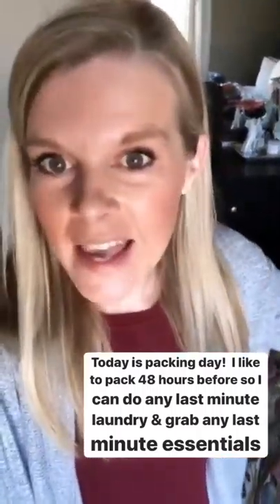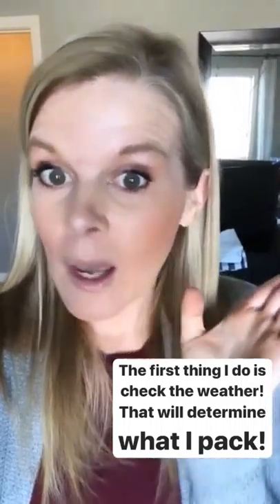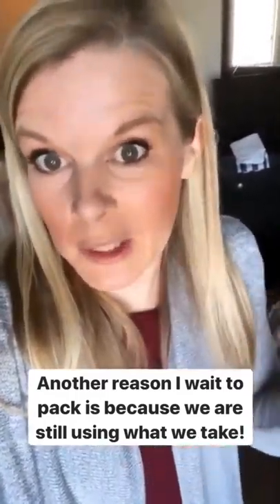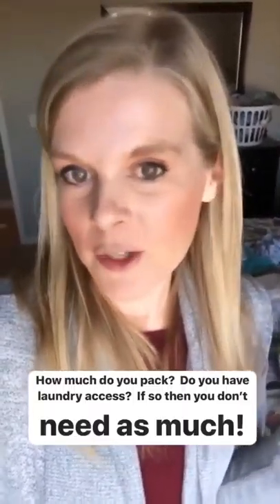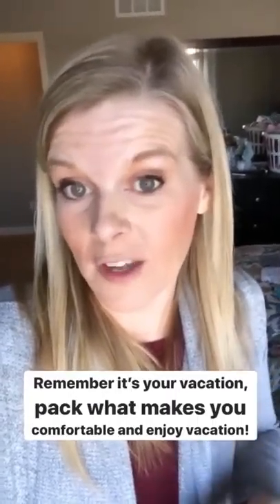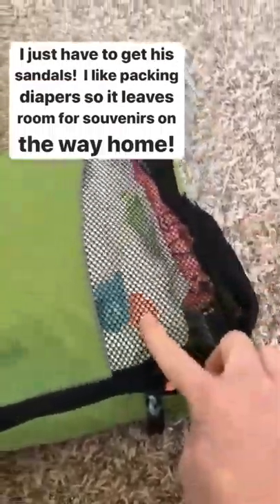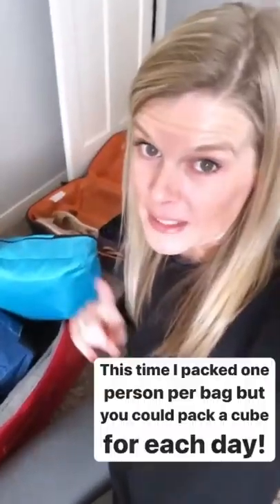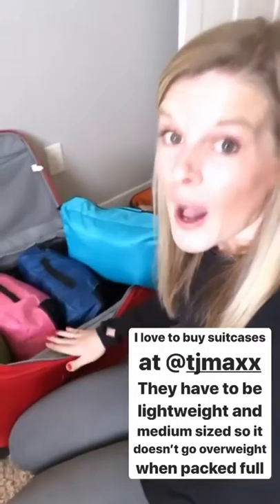The Secret to Simple Packing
Packing for a vacation?  Try these simple tips to maximize space and plan well so you can pack up and enjoy vacation!